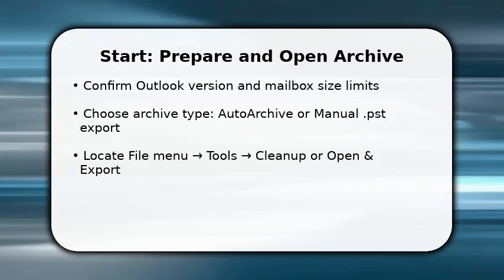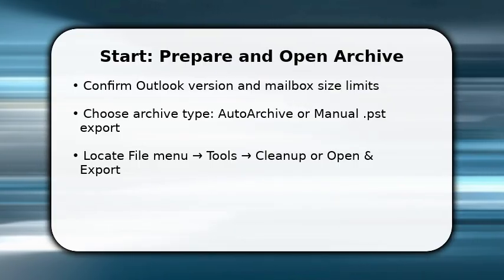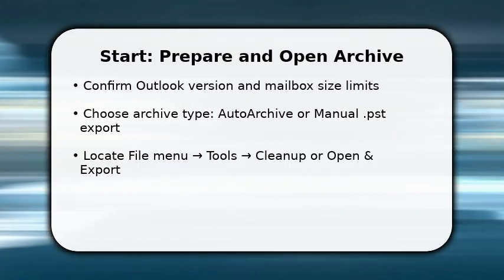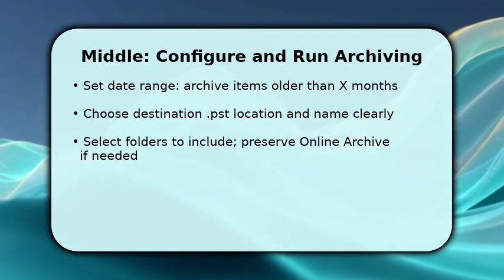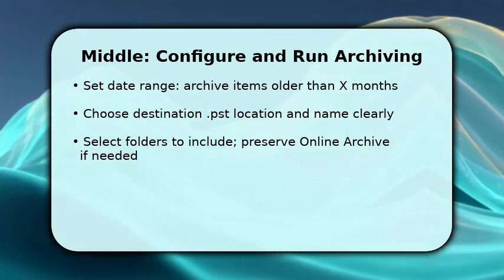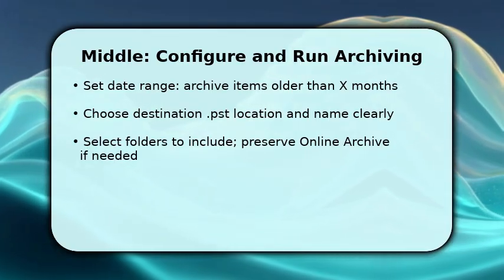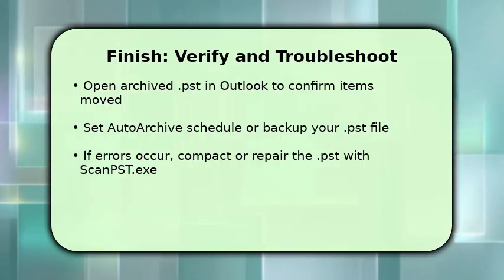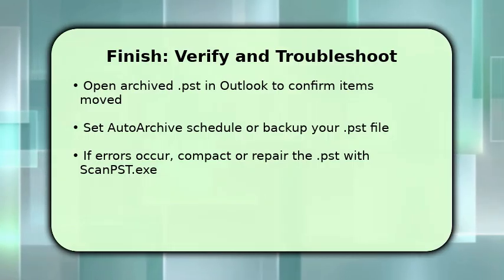How to Archive Emails Outlook - Step by Step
Learn the essential steps to archive emails in Outlook effectively. This video guide provides a clear, step-bythy process for organizing your digital workspace by removing clutter from your Inbox without losing important messages.

archive emails outlook, email organization tips, Outlook archive steps, digital decluttering Outlook, manage inbox efficiently